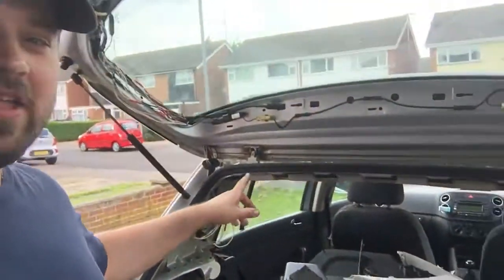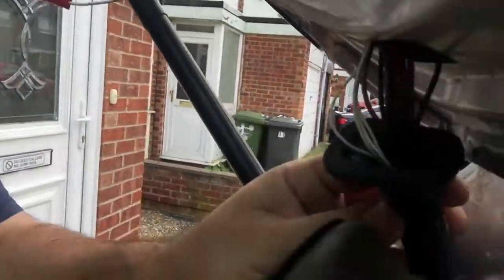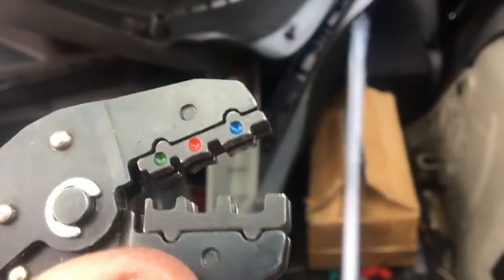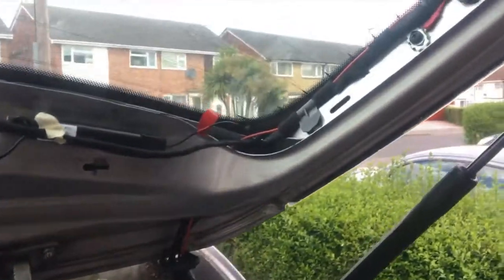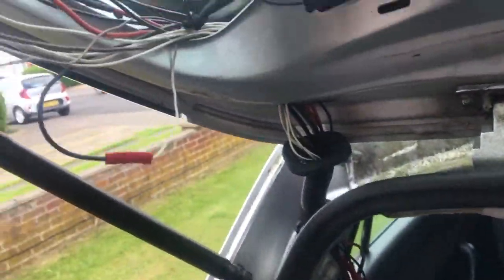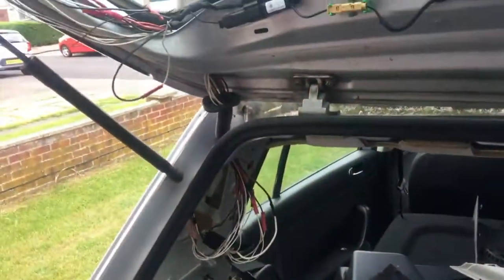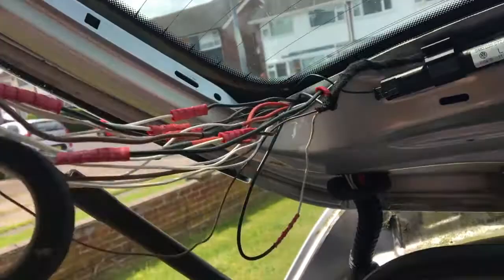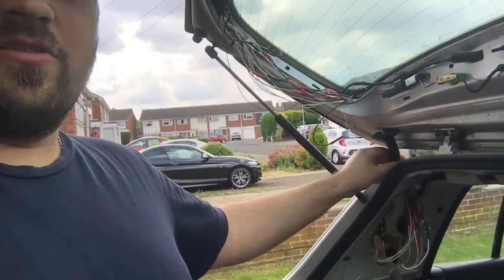How to repair your car's tailgate lights broken cables.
A generic guide that will fir nearly all cars.
I explain here how to repair the broken wires that goes to the tailgate of cars cheaply.